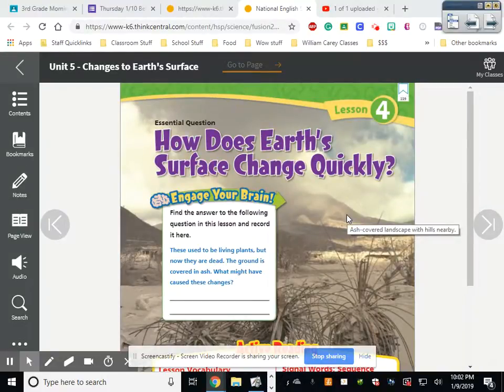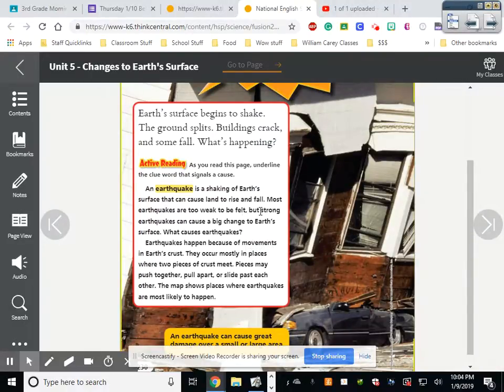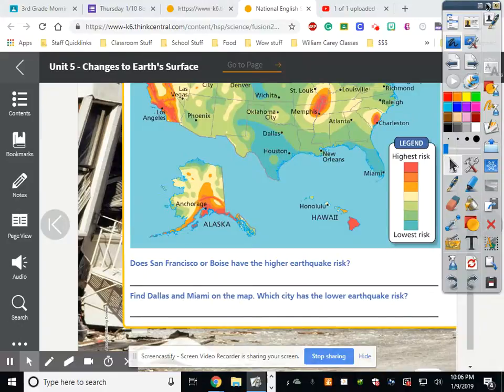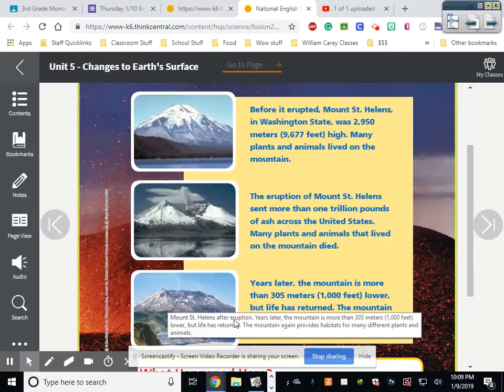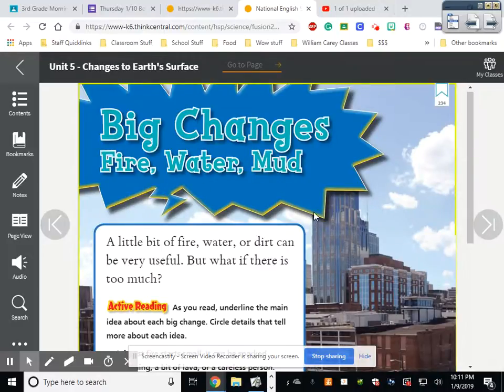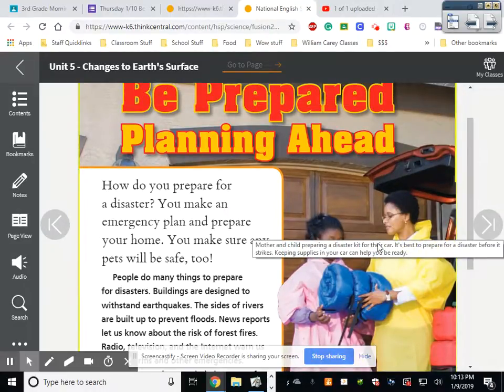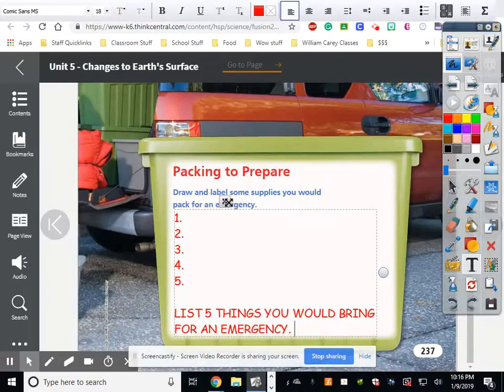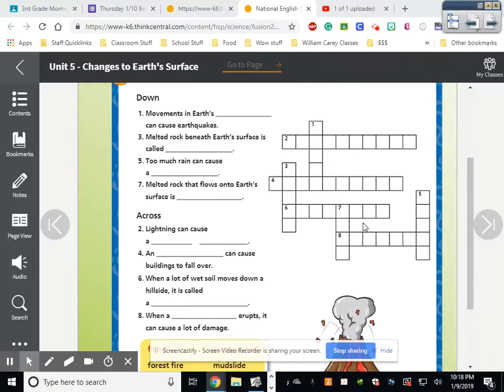Science Lesson Pg 229 - 240